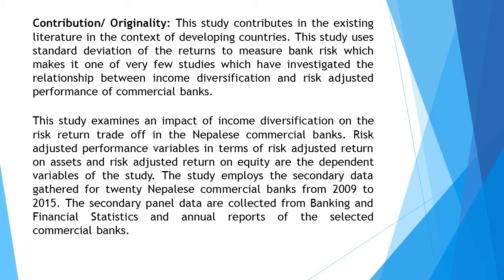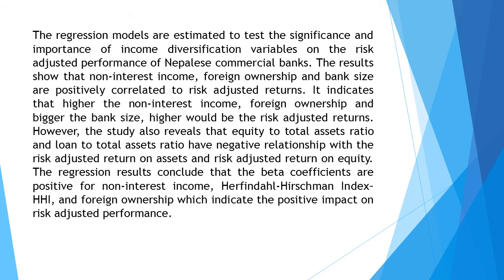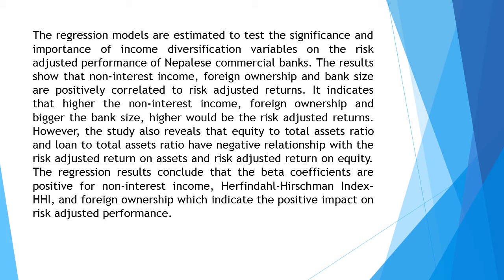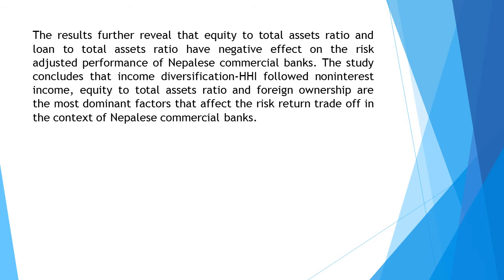Income Diversification and Bank Risk Return Trade Off on the Nepalese Commercial Banks AEFR 2018 82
Income Diversification and Bank Risk-Return Trade-Off on the Nepalese Commercial Banks